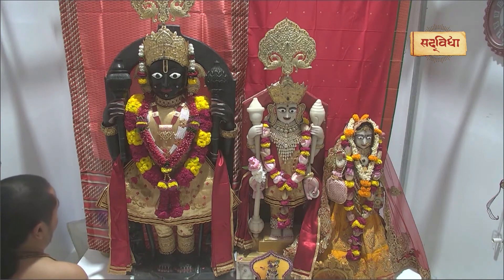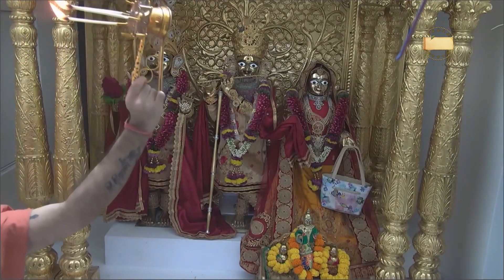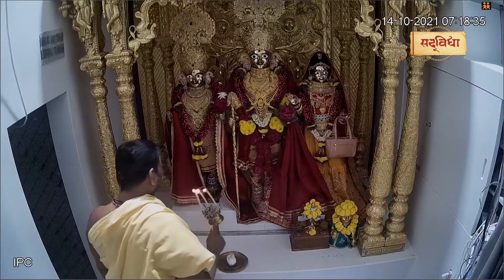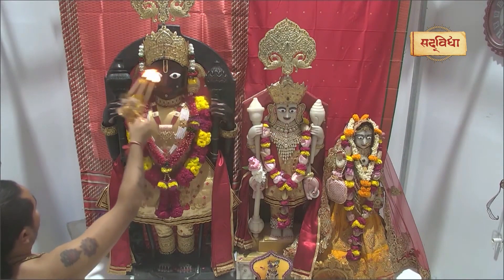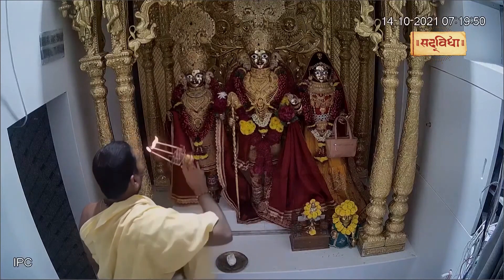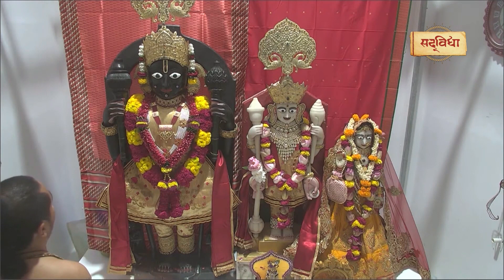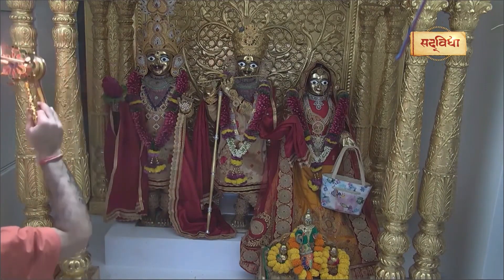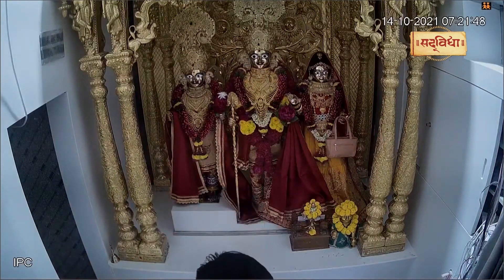Shangar Aarti Darshan | 14-10-2021 | VadtalDham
Address:-  Shree Swaminarayan Mandir - Vadtal, At. Vadtal, Ta. Nadiad, Dist.Kheda, Gujarat, India, 387375.